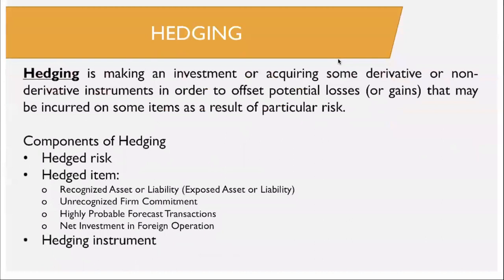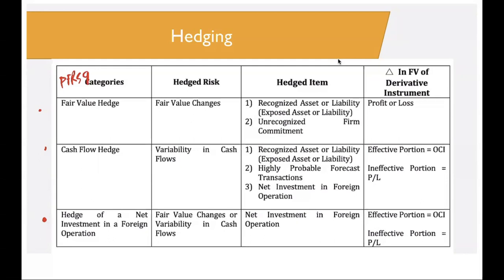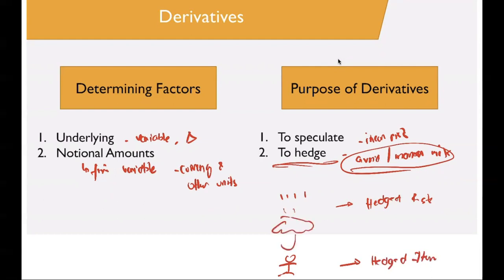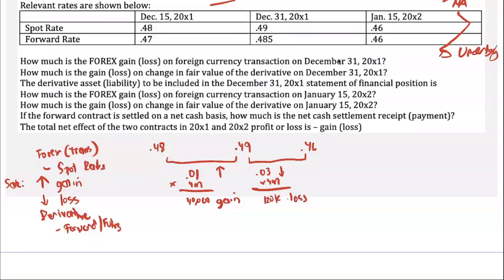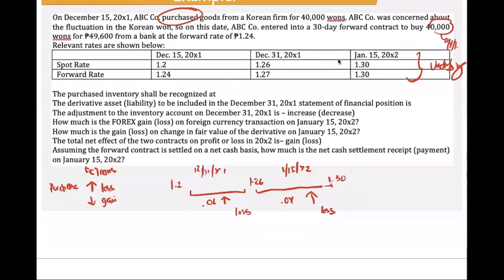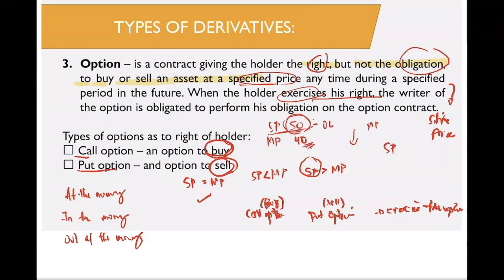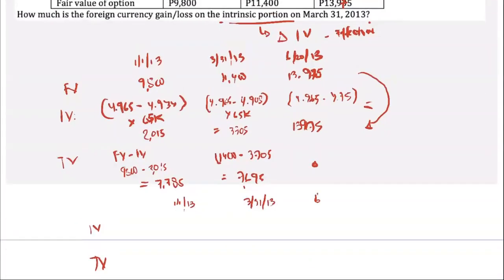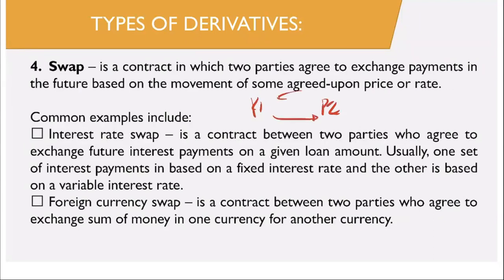AFAR (AE 120) - Hedging and Derivatives